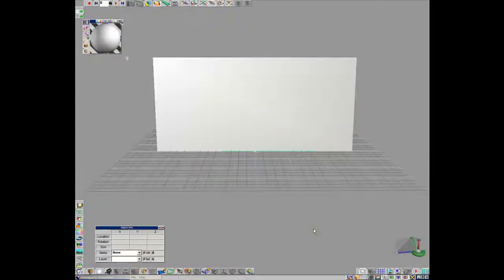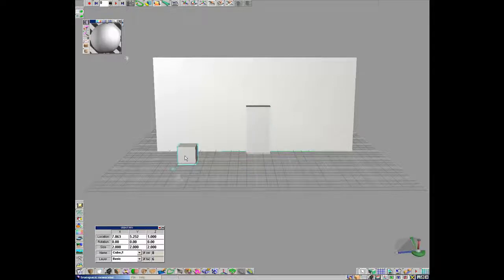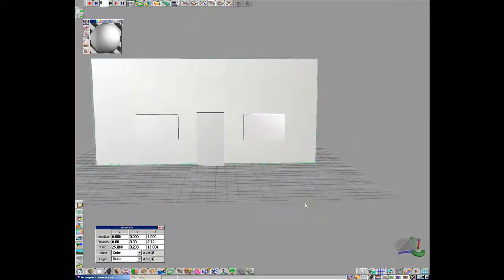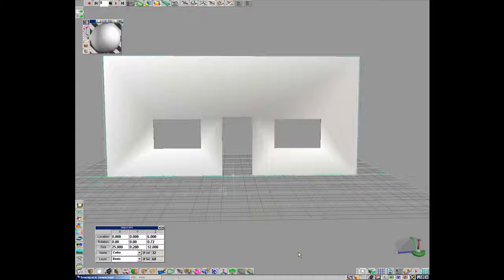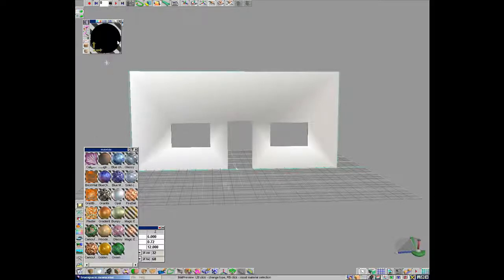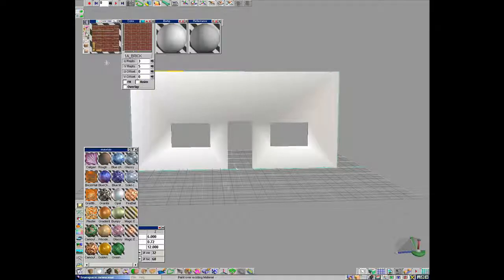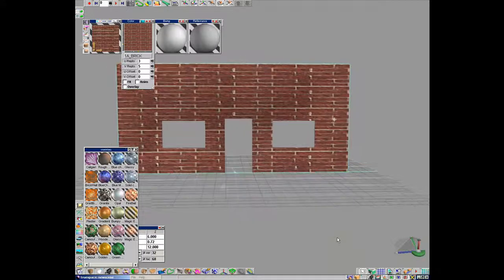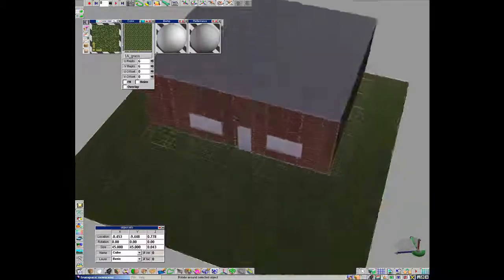TS VIDEO 2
True Space 6 Instructional Video 2  Cutting Tool and Textures